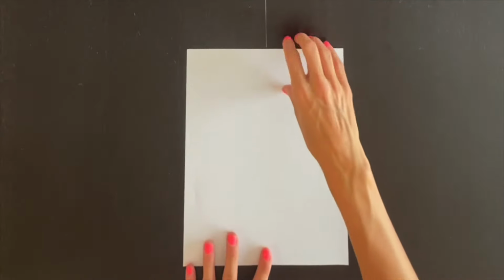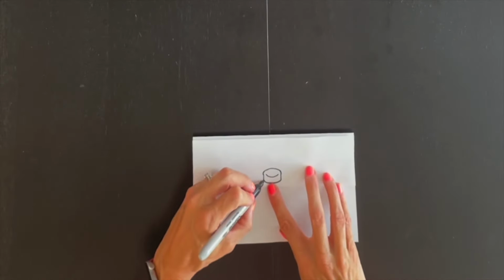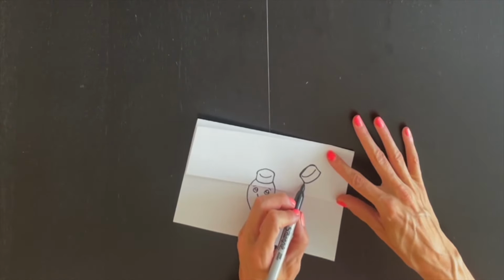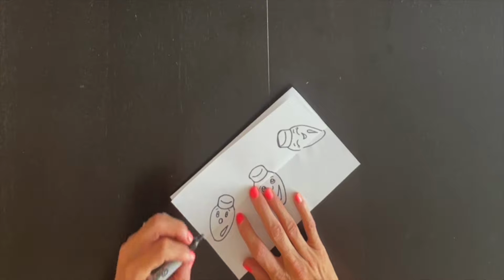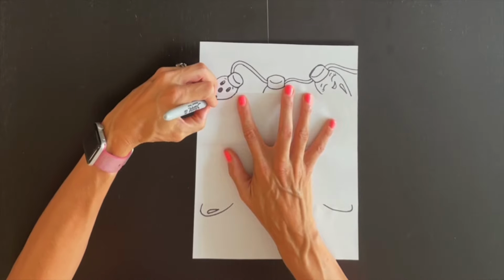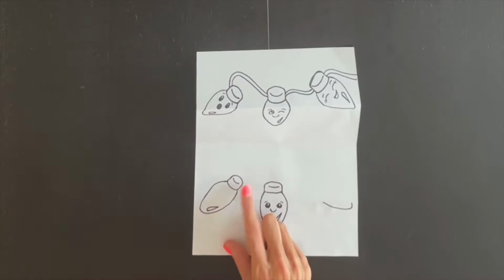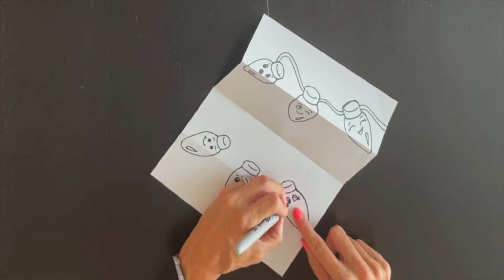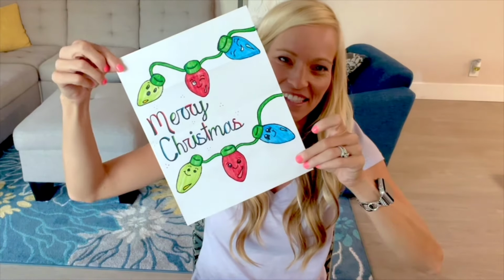How To Draw A Christmas Light Card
How To Draw A Christmas Greeting Card

The holidays are a great time for giving. Step by step I will show you how to make this fun and adorable card to give to a friend, family member or a teacher. Write your own special message or copy my 'Merry Christmas' message inside. Let's get started making this special gift!

"Super Science Squad Fun For Kids", Offers a Wide Range of Quick. Easy and Fun activities for kids. Learning can be fun when you join the squad for some awesome projects and experiments. From paper rockets to dragons’ toothpaste and even exploding slime, we have some fun things on their way!